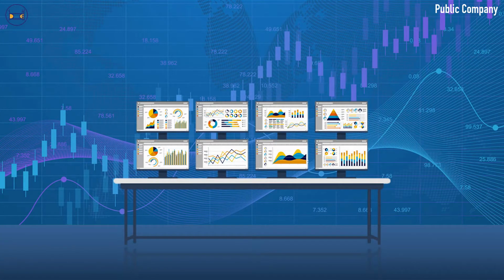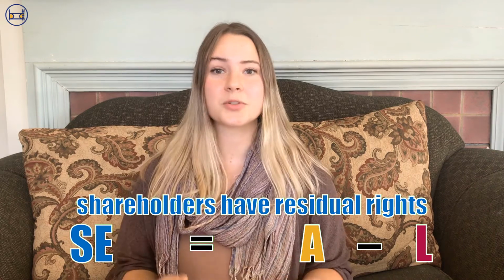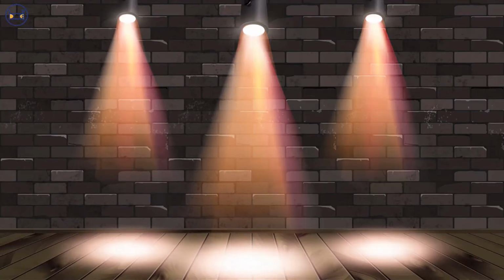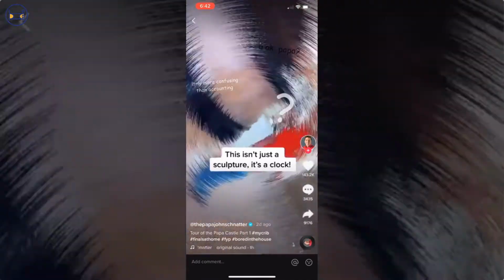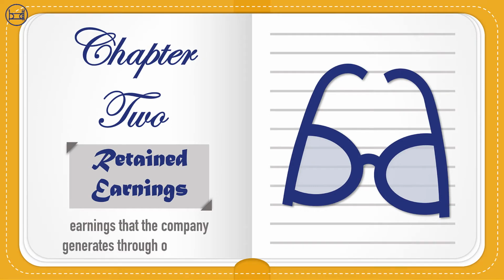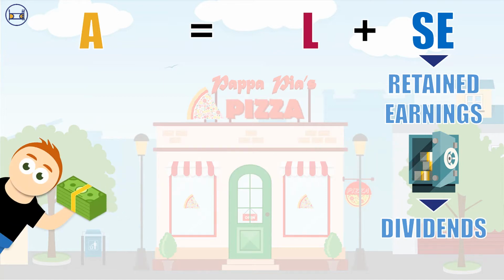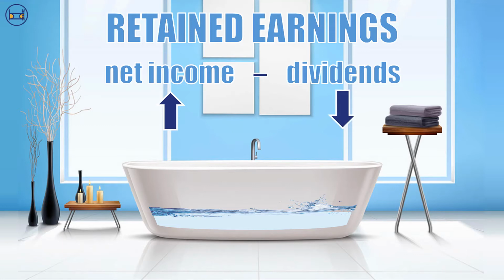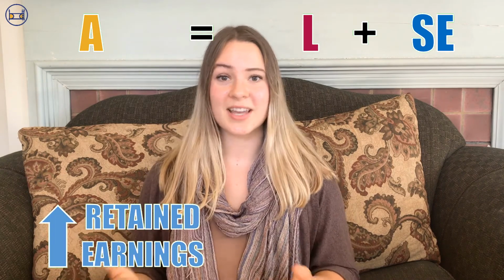Shareholders' Equity in the Accounting Equation || Business Debunked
Understanding Shareholders' Equity can be the most challenging part of learning the accounting equation. In this video, we cover the fundamentals of Shareholder's Equity, looking specifically at how business transactions affect its two main components: contributed capital and retained earnings.

0:00 Intro to shareholders’ equity (SE)
1:03 What is SE?
3:16 Components of SE: contributed capital (CC)
5:25 Components of SE: retained earnings (RE)
6:16 RE: dividends
6:59 RE: net income (rev - exp)
8:59 Summary and takeaways

Scripting and Filming by Maddie Zapach
Animating and Editing by Arkie Liu
Advising by Dr. Xin Zheng

🛌 Images Used 🛌

Smart phone with text message bubbles and vector image designed by MicroOne;
Coworking room interior flat design vector image designed by lembergvector
Business startup logo icon with rocket launching vector image designed by TeddyandMia
Crowdfunding money pack and golden coins vector image designed by robuart;
Sunglasses or glasses silhouette vector image designed by grebeshkovmaxim;
Stock market graph or forex trading chart vector image designed by berya113;
Stock market database information graph in data vector image designed by vectorstock;
Shop store flat icon vector image designed by siraanamwong;
Pizza icon vector image designed by mart_m;
Drug Store vector image designed by oceanborn;
Old retro three lamp on grunge brick wall vector image designed by nastyaaroma;
Grilled sausage icon vector image designed by Drogatnev;
Small safe opened with money inside vector image designed by 19JordisoN83;
Smartphone receipt bill billing check online vector image designed by Tartila;
Bathroom interior composition vector image designed by macrovector;
Printing machine isometric design vector image designed by RoyAmer;
Cardboard boxes and pallets vector image designed by art-sonik365;

All emojis designed by OpenMoji – the open-source emoji and icon project